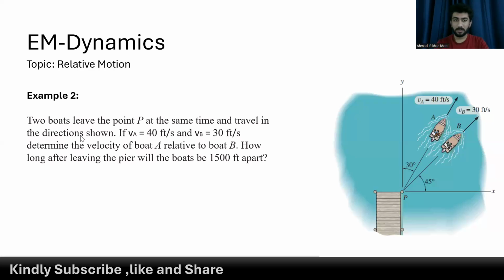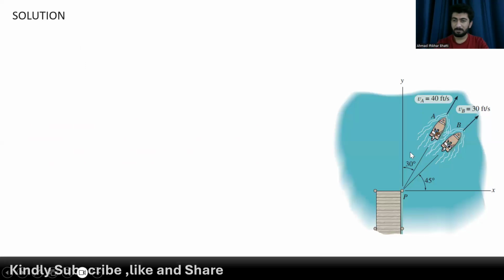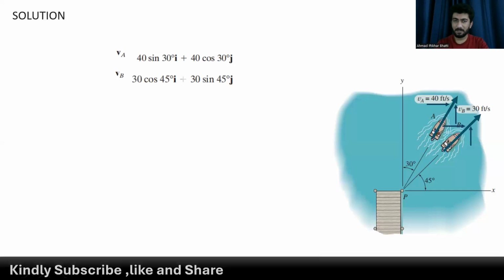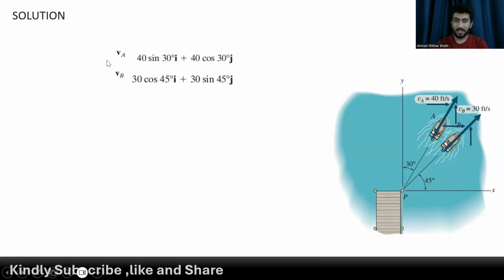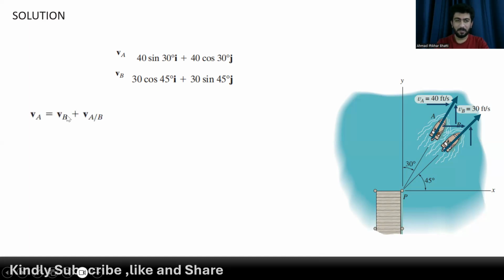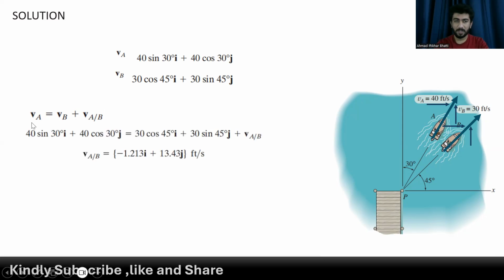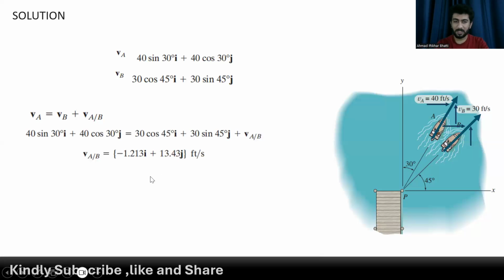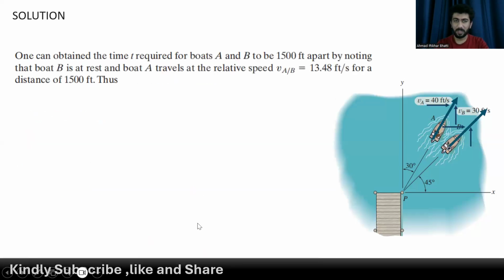Relative Motion Ex 02: Determine the velocity of boat A relative to boat B.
To determine the relative velocity of point A with respect to point B, calculate the difference between their individual velocities.
The relative velocity is the vector difference
v A/B =v A − v B,
Reference Book: Hibbeler engineering mechanics dynamics 14th edition